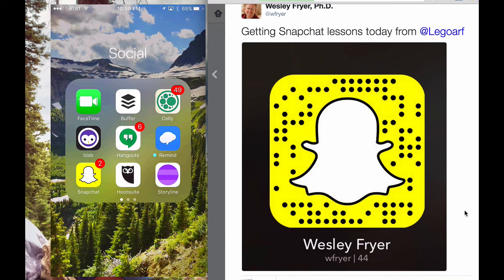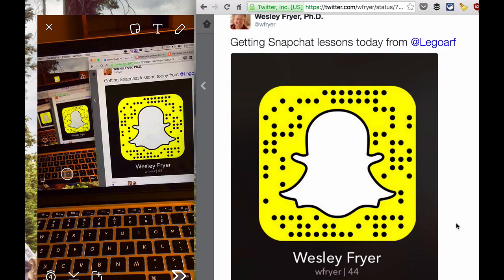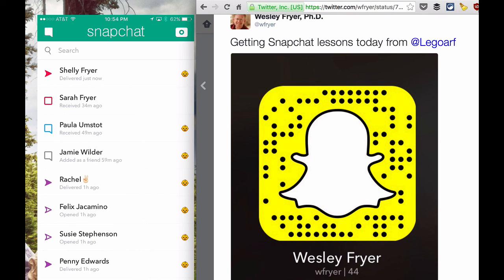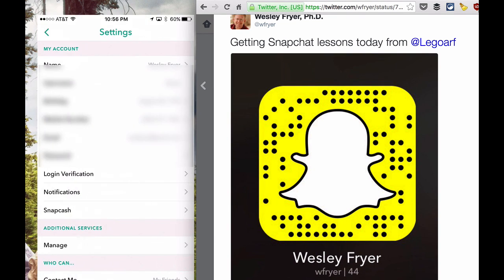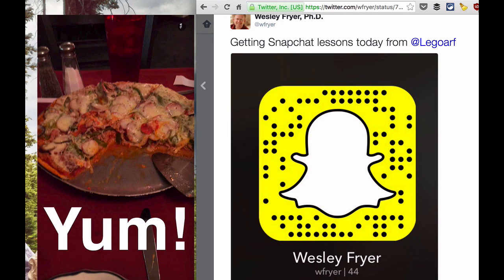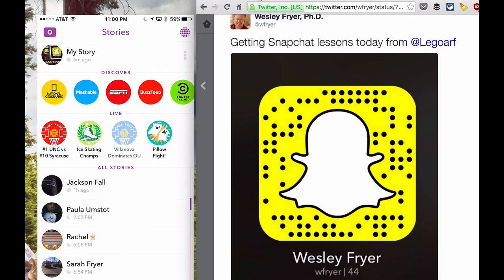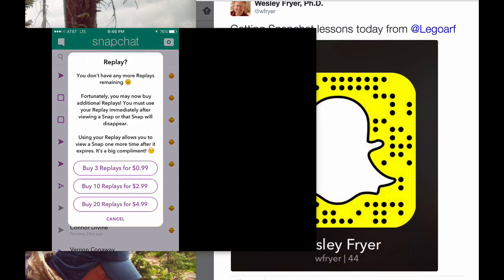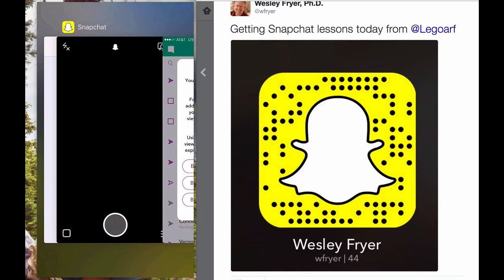15 Minute Snapchat 101 Tutorial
A video tutorial on the basics of using Snapchat, recorded on April 2, 2016, by Wesley Fryer.